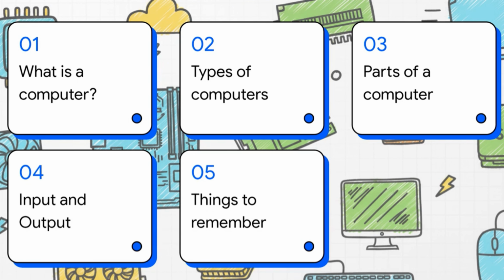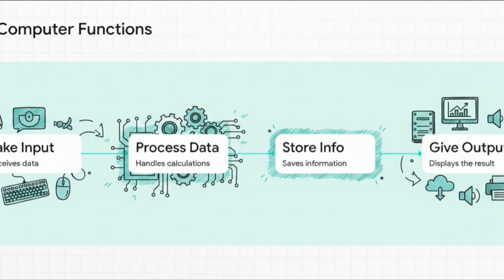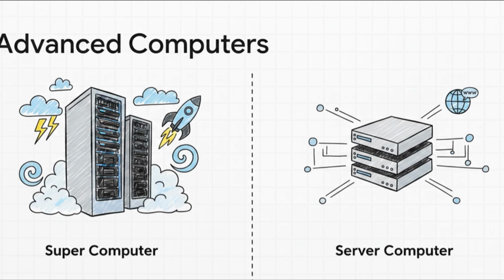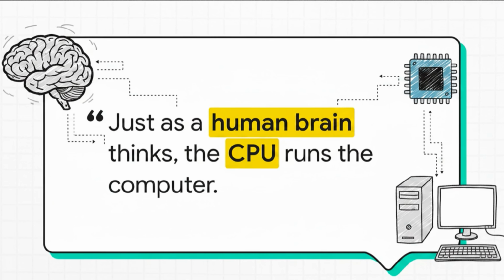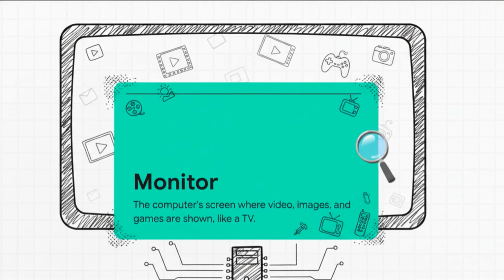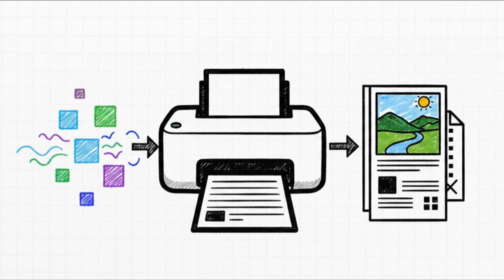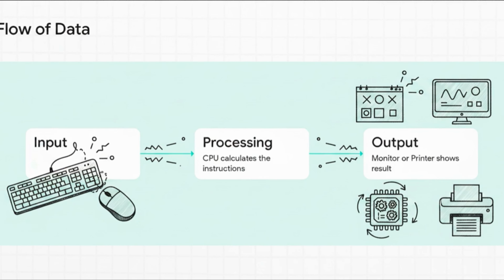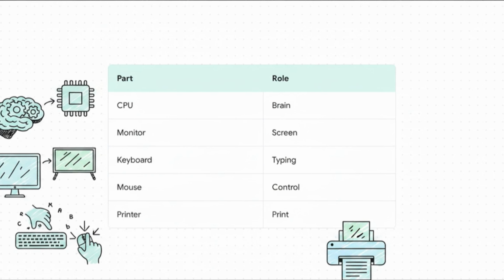Computer Basics for Beginners 2026 | Learn Computer Parts & Functions Easy Way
Learn complete Computer Basics for Beginners in this easy and simple video.

In this video you will learn:
✔ Monitor, Keyboard, Mouse, CPU & Printer
✔ Hardware and Software Basics

This video is perfect for:
- Students
- Beginners
- Computer learners
- USA audience
- Online learners

Watch till the end to understand computer fundamentals in the easiest way.